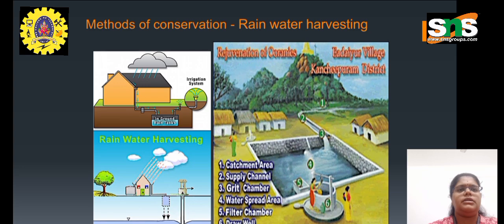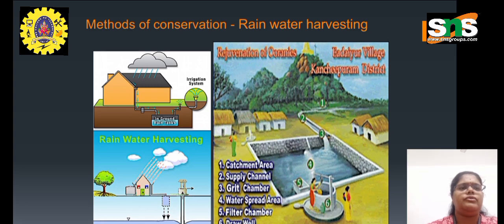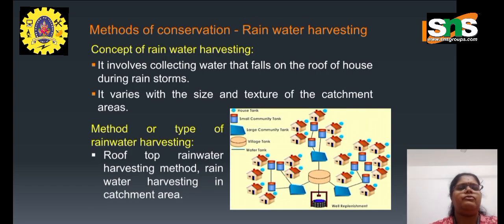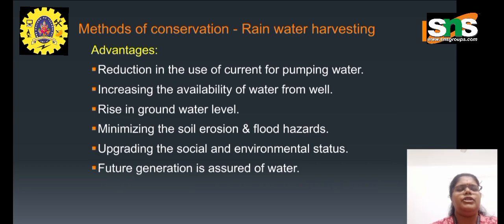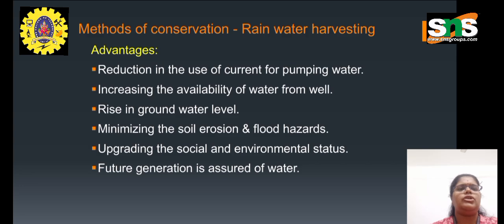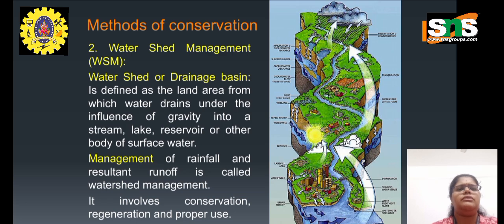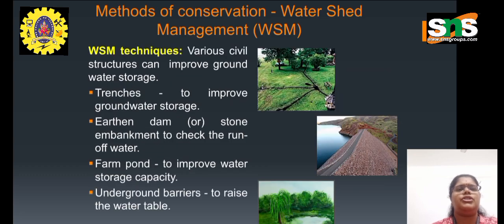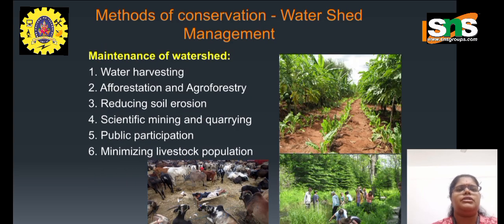Water conservation for Sustainability - Environmental science and sustainability/SNS Institutions